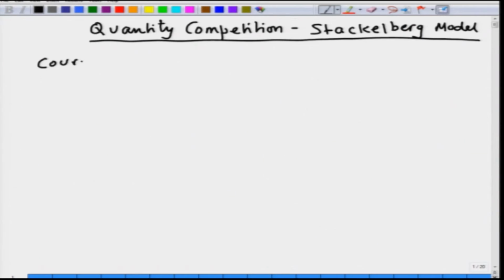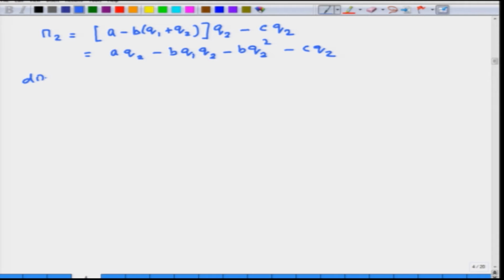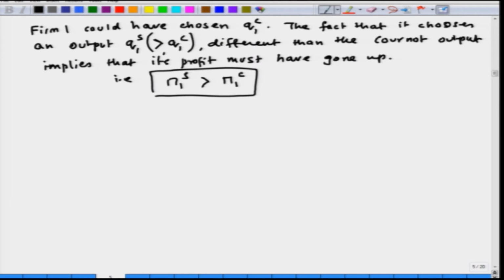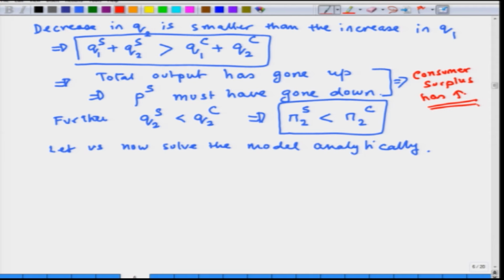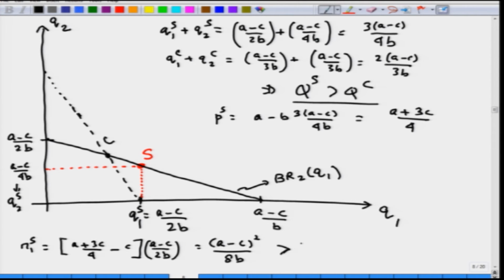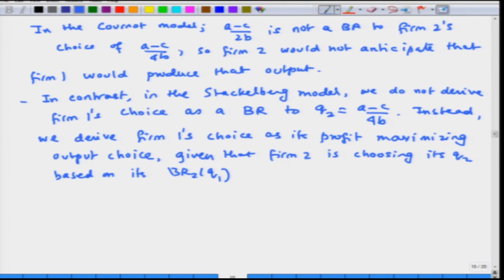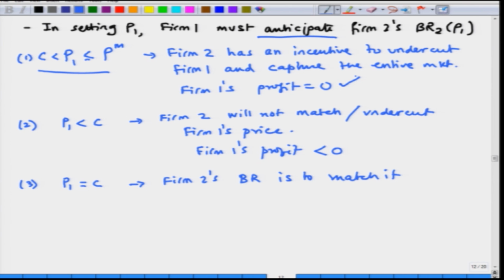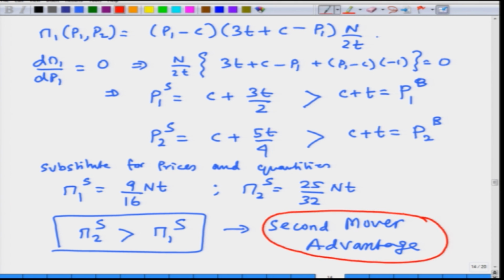Lec 07: Price Fixing, Collusion and Public Policy